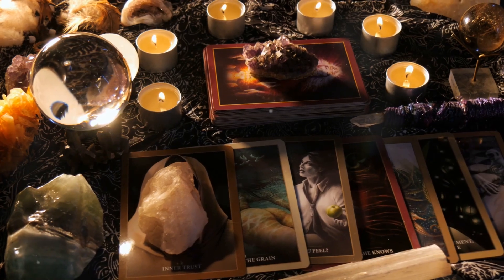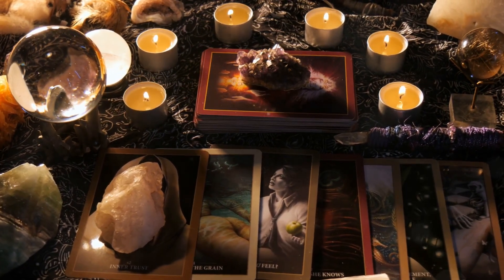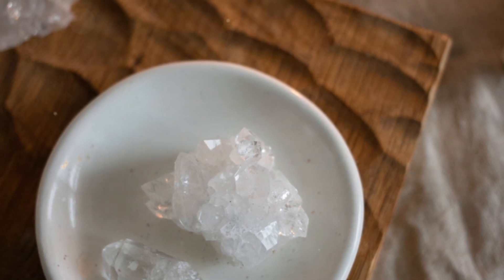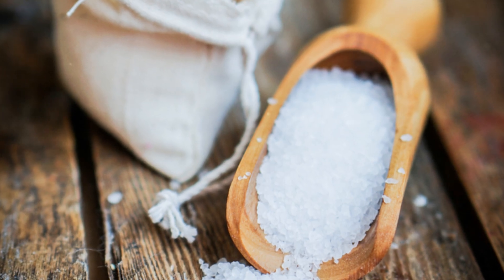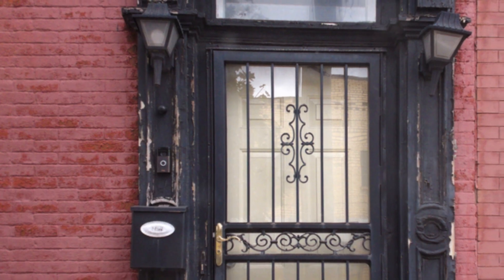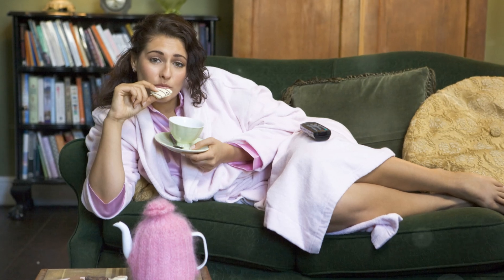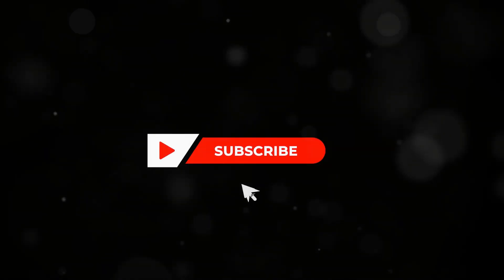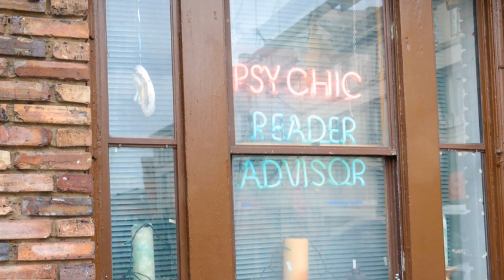Storm Protection Ritual